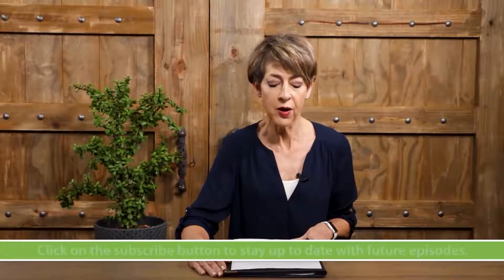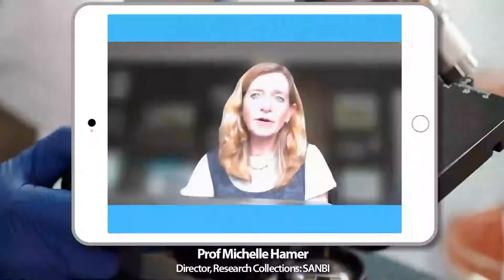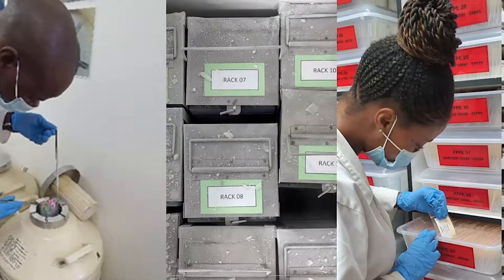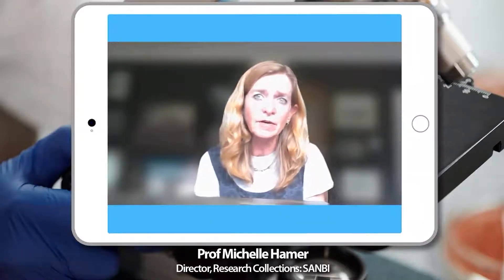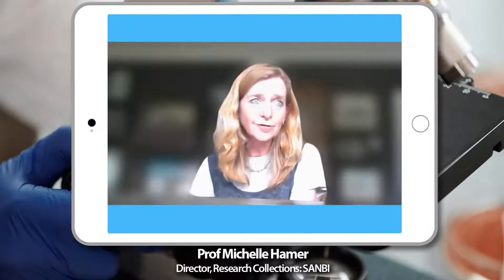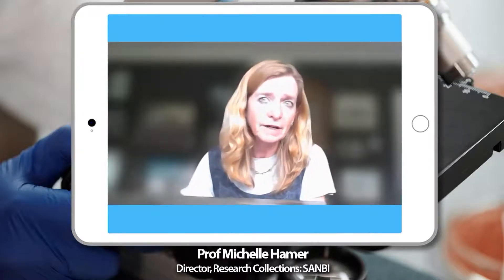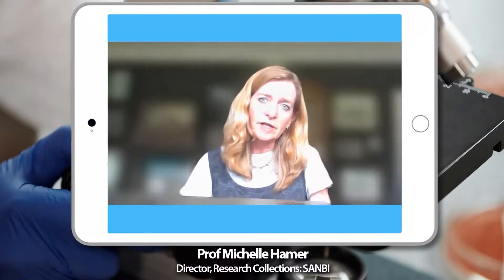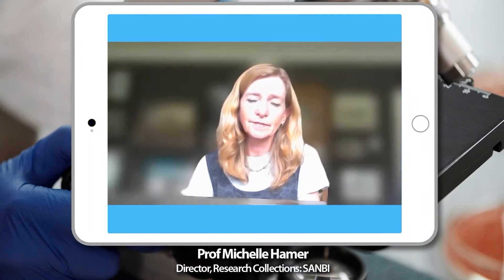Prof Michelle Hamer, Natural Science Collection Facility Farm TV - 4 April 2022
The role of natural science collections and biobanks in plant health’ Plaas TV/Farm TV channel & RSG Landbou, Prof Michelle Hamer, Director: Natural Science Collections Facility (NSCF), South African National Biodiversity Institute (SANBI)